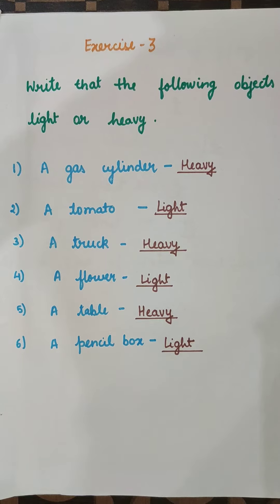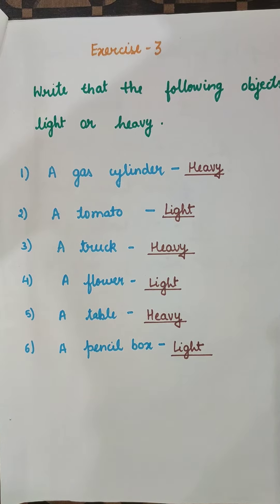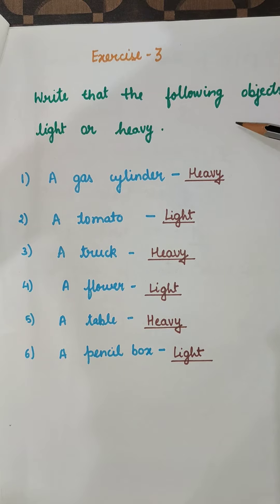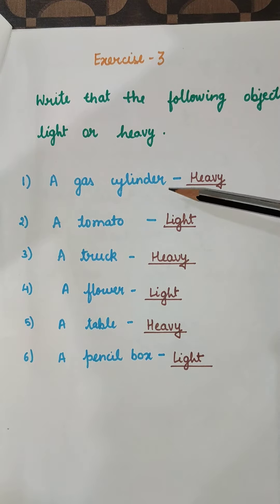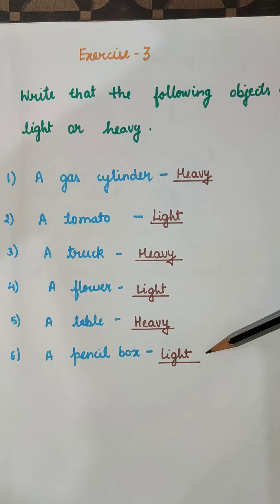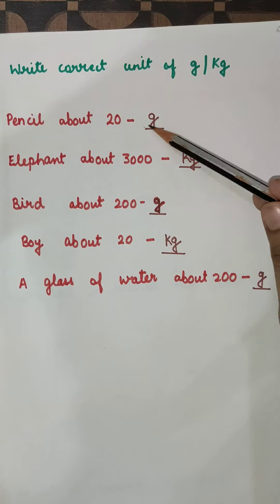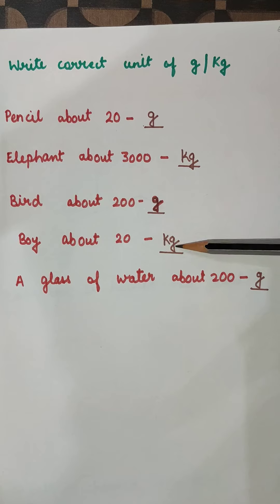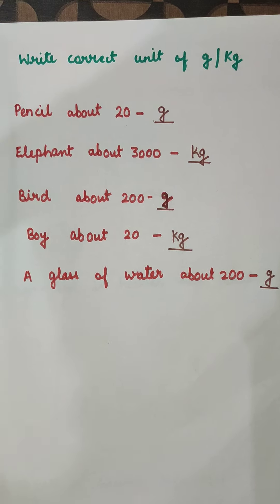Class 3 C maths 3